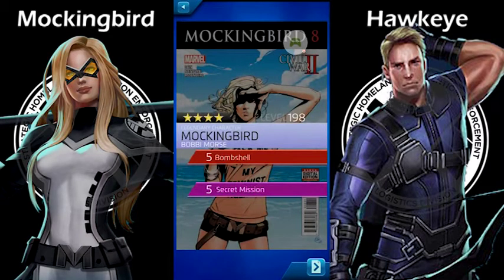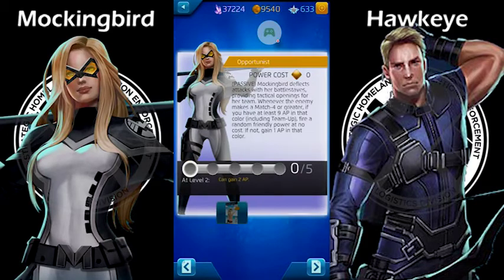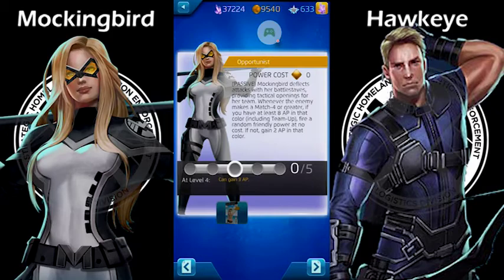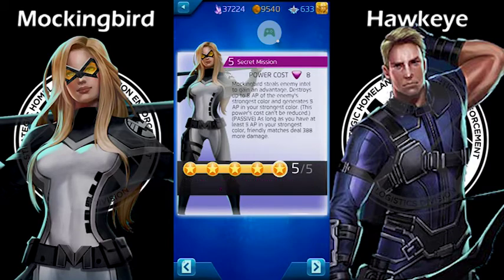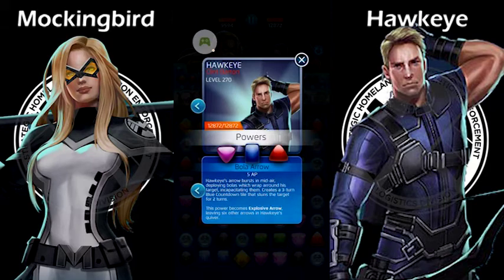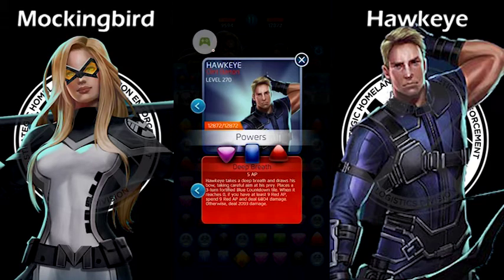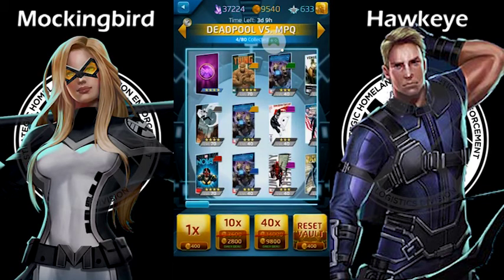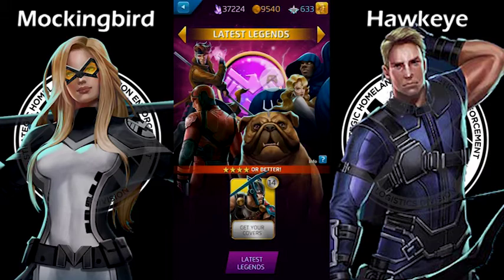Marvel Puzzle Quest - Crash of the Titans - Mockingbird vs. Hawkeye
It's a showdown in the halls of S.H.I.E.L.D. as we have Mockingbird taking on Hawkeye.  We'll figure out how to manage Hawkeye in this very challenging Crash.